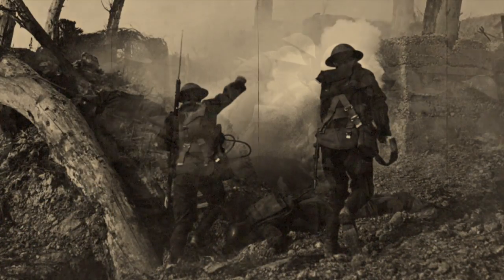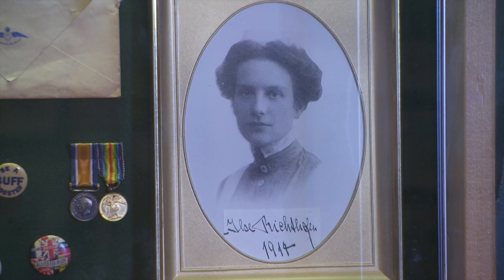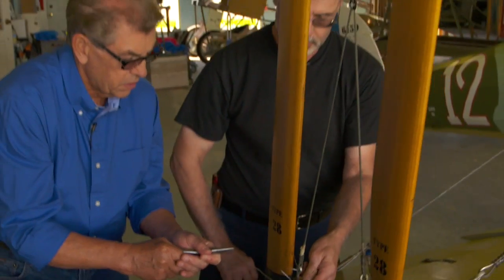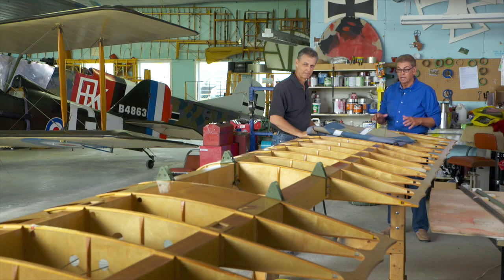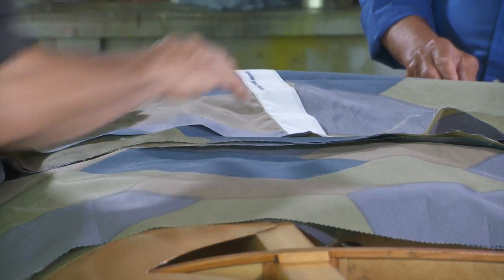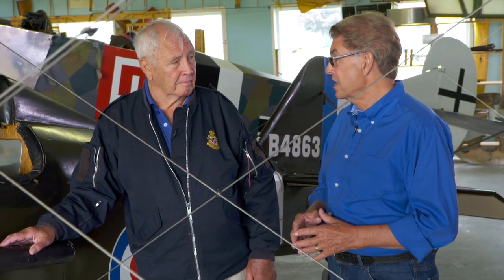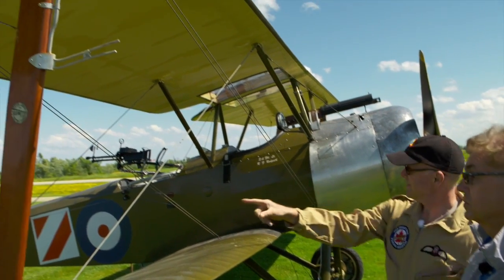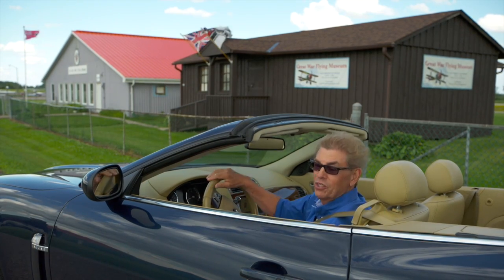Escape to Caledon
Nigel visits the Great War Flying Museum where the World War I replica planes all fly, checks out the historic artifacts and gets into an aerial dogfight with the Red Baron.